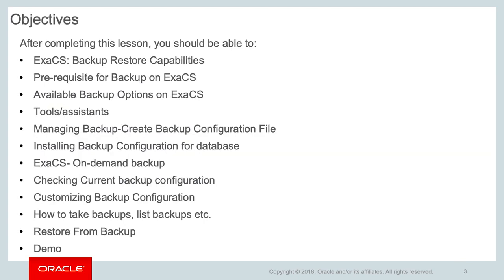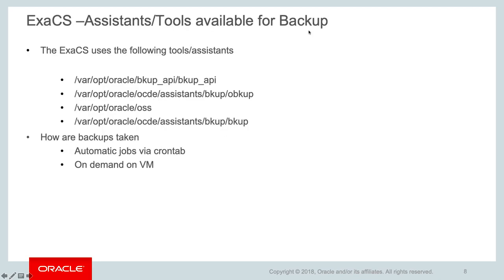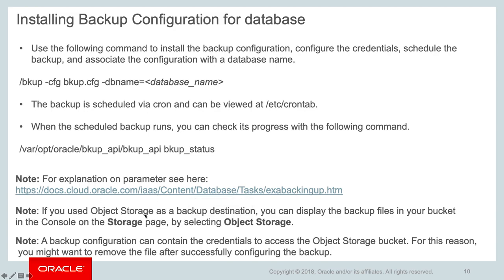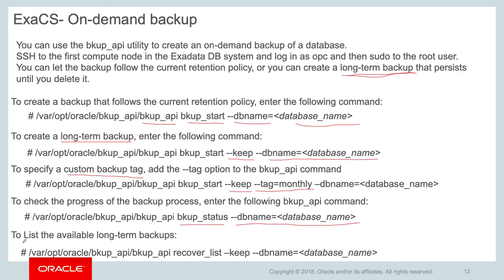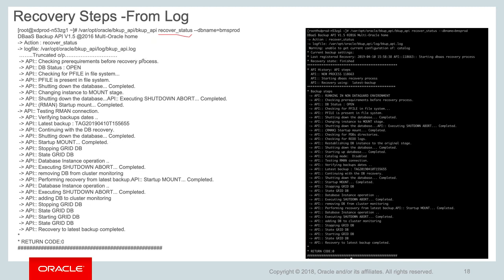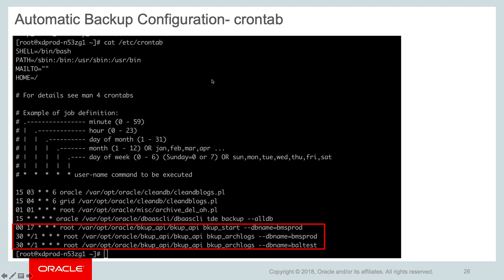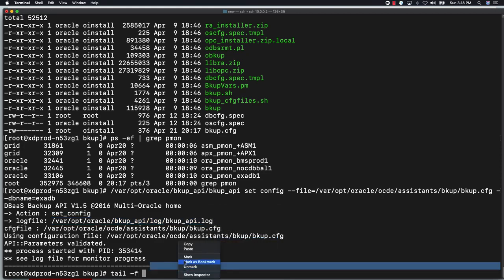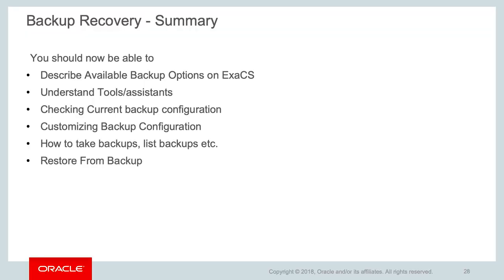Exadata Cloud Service Backup And Recovery